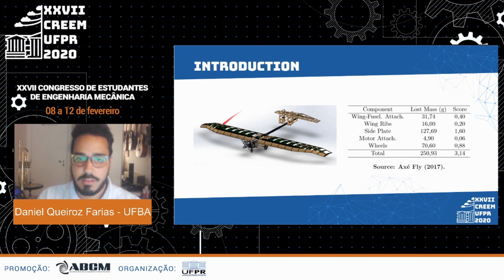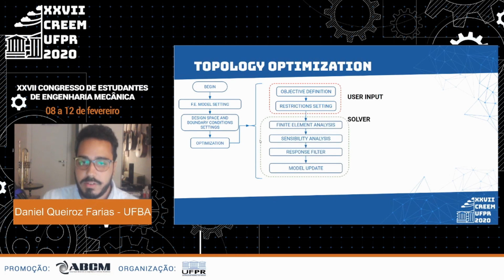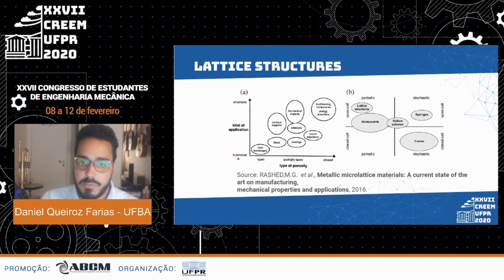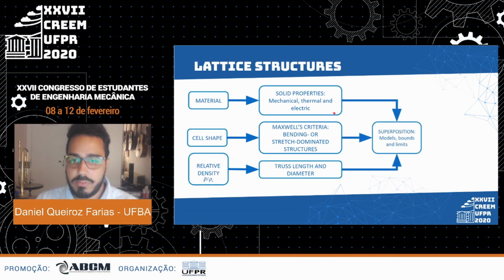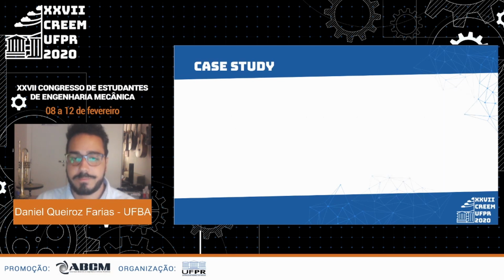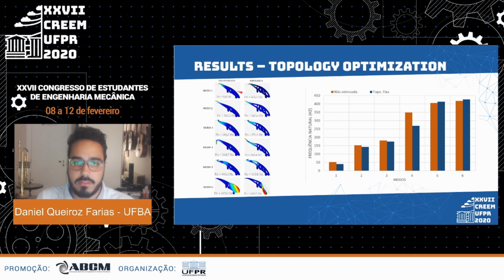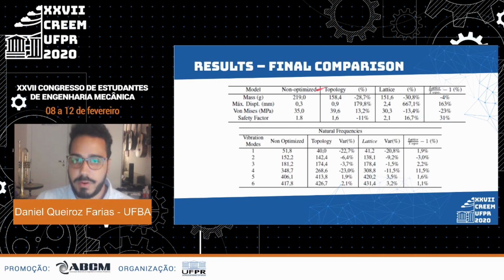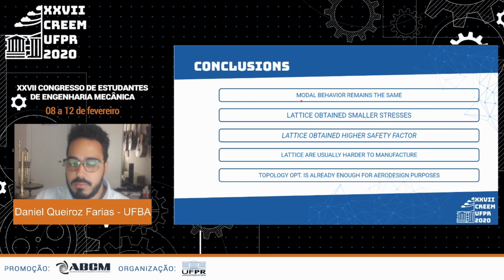Topology and Lattice Opt.: Design of Wing-Fuselage Attach. Component for an Aerodesign Aircraft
Presentation of Article written for CREEM 2021 congress.